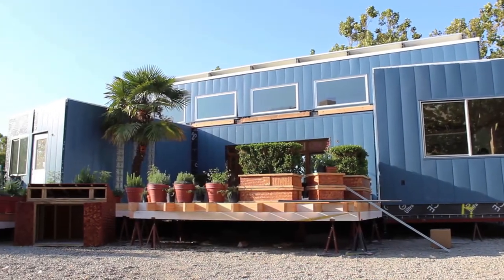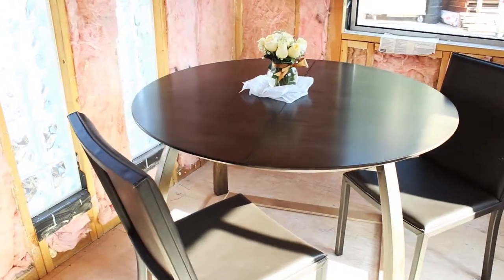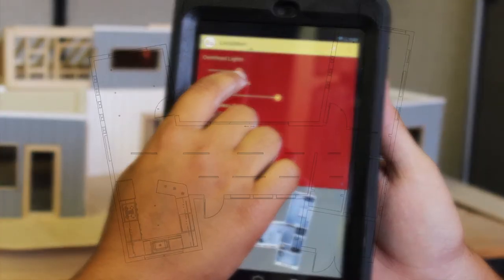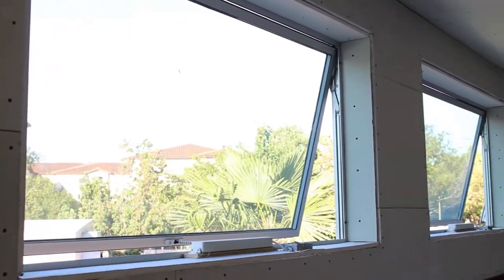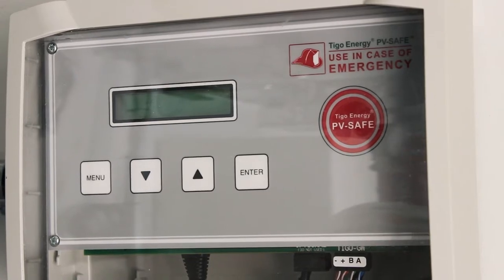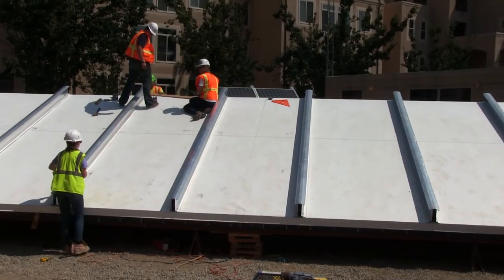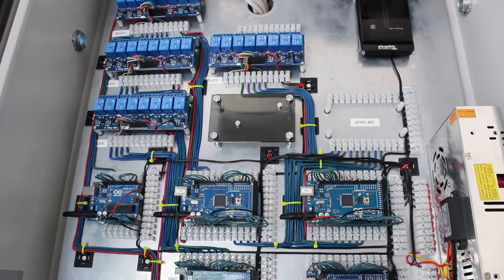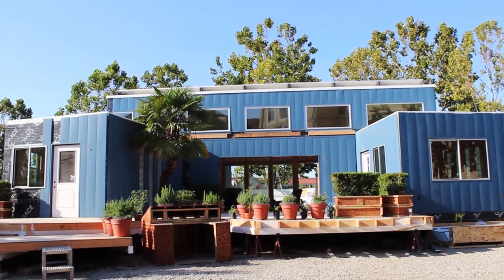Radiant House Audiovisual Presentation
This audiovisual presentation gives you an inside look at all the features that make Radiant House special. You will learn about the cutting edge technology, engineering systems, as well as the design and architecture, and our target market.